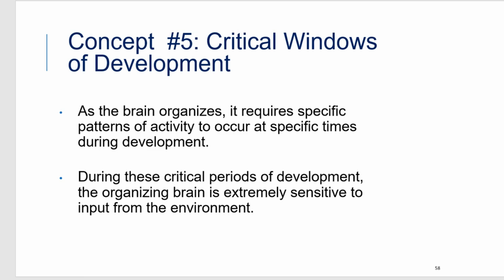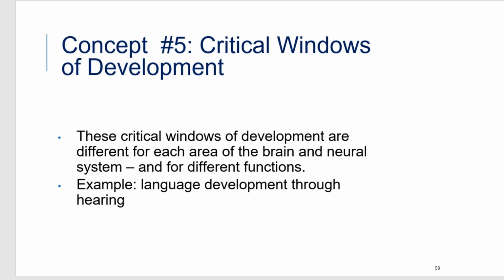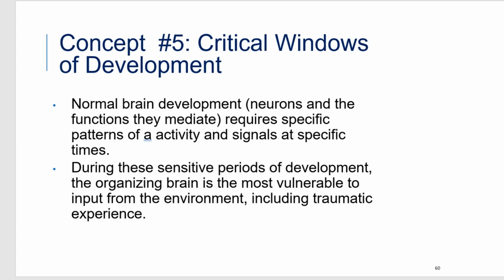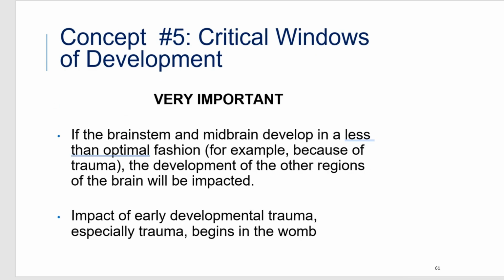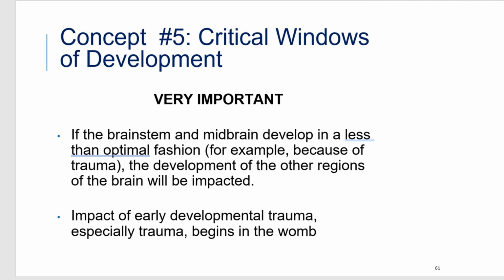Trauma Bits for Counselors: Principles of Neurodevelopment 5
Principle 5: The brain has critical windows for development.